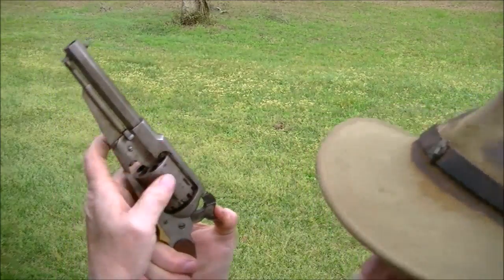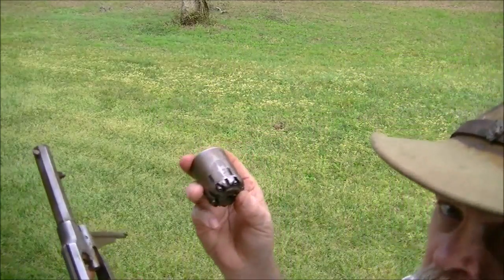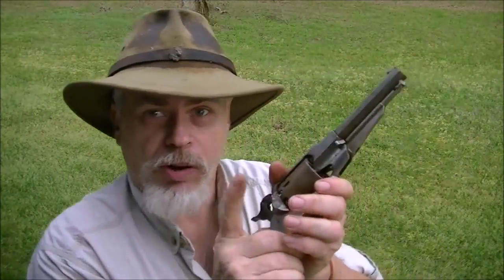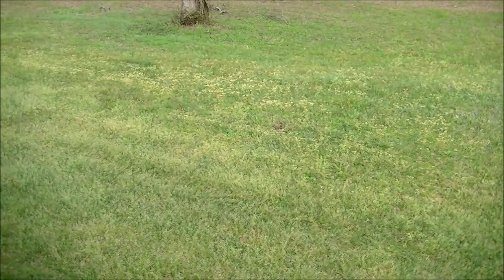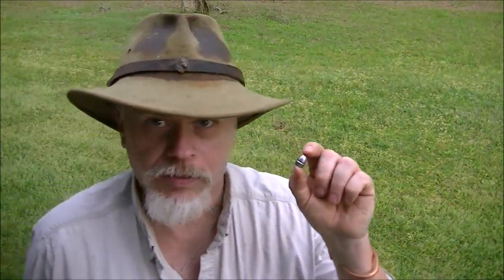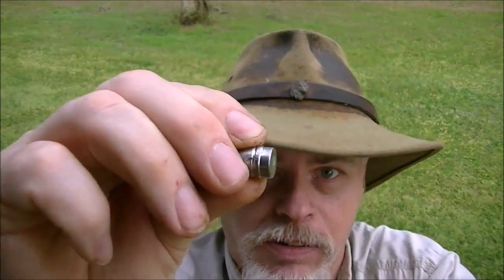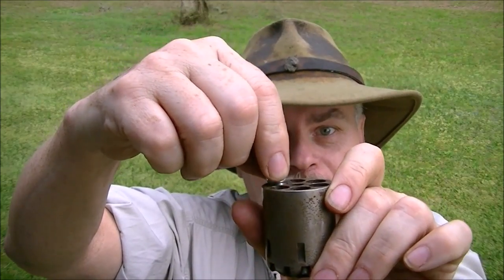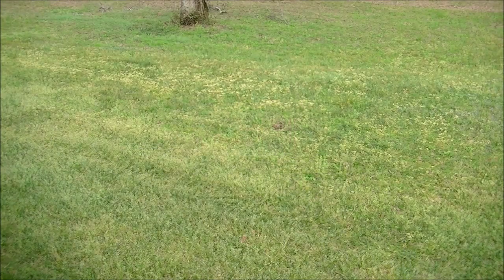PERCUSSION REVOLVER UPDATE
BRINGING YOU UP TO DATE ON WHAT IS COMING IN THE NEAR FUTURE IN THE PERCUSSION REVOLVER SERIES..ERAS GONE BULLET MOLDS JOHNSON AND DOW BULLET SHOOTING TESTS...AND THE KEITO OJAMA .36 CAL BULLET IN MY PIETA 1861 NAVY